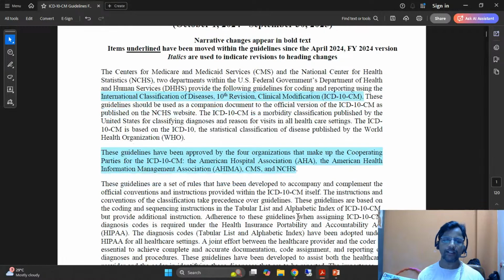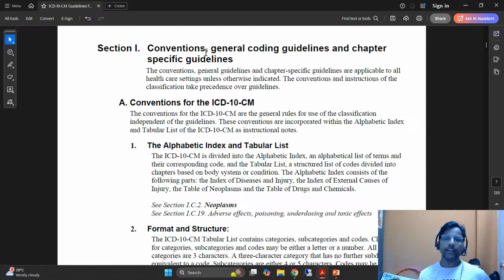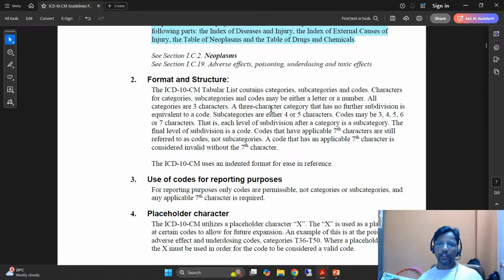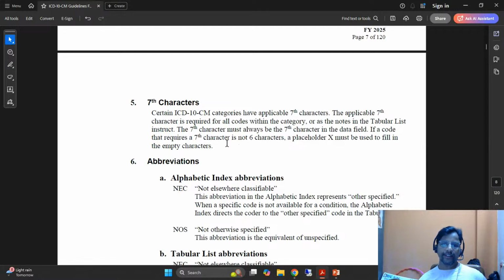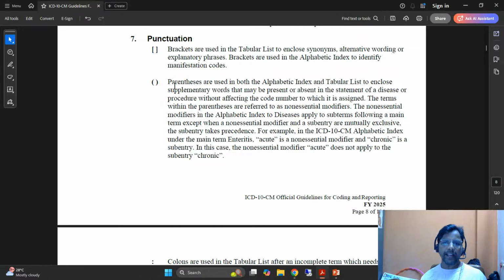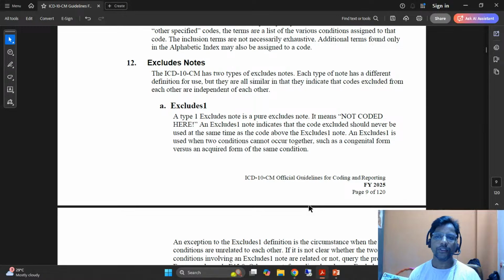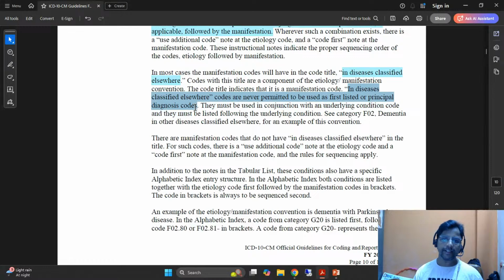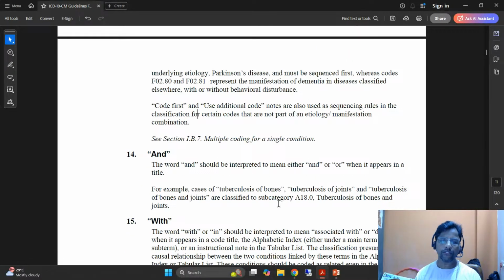ICD-10 CM GUIDELINES REVIEW - SESSION 1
SUPERCODER21 తెలుగు మెడికల్ కోడింగ్ ఛానల్‌కు స్వాగతం!

ఇక్కడ మీరు Medical Coding ని తెలుగులో సులభంగా నేర్చుకోవచ్చు.

ఈ ఛానల్‌లో మీరు తెలుసుకోవచ్చు:

✅ CPT, ICD-10, HCPCS కోడింగ్ వివరాలు
✅ వాస్తవ ఉదాహరణలు & కేస్ స్టడీలు
✅ HCC, E/M మరియు స్పెషాల్టీ కోడింగ్ (ఆర్థో, కార్డియాలజీ మొదలైనవి)
✅ US హెల్త్‌కేర్ సిస్టమ్, క్లెయిమ్ సైకిల్
✅ ఇంటర్వ్యూలు, జాబ్ గైడెన్స్, రెజ్యూమే టిప్స్

మీరు బిగినర్ అయినా, స్టూడెంట్ అయినా, జాబ్ కోసం ప్రిపేర్ అవుతున్న వారైనా – మీ భాషలో మెడికల్ కోడింగ్ నేర్చుకోవడానికి ఇది సరైన ప్లాట్‌ఫారమ్.

🎥 ప్రతి వారం కొత్త వీడియోలు

సబ్‌స్క్రైబ్ చేయండి – మరియు బెల్ ఐకాన్ ని నొక్కండి!